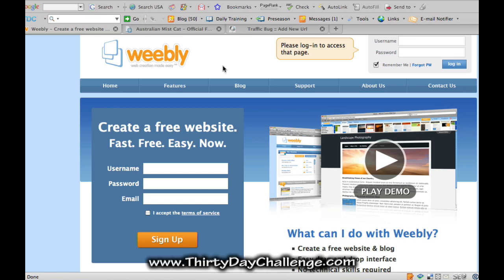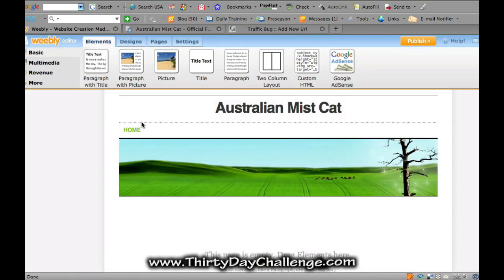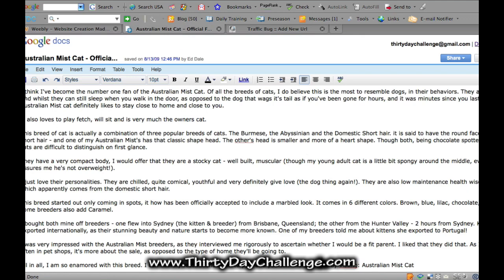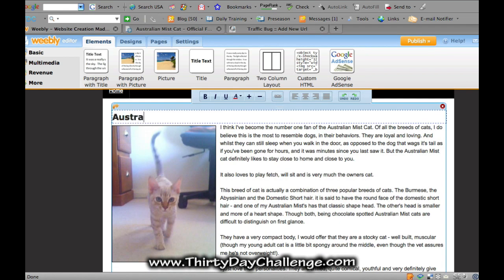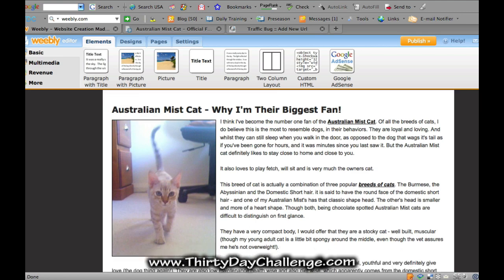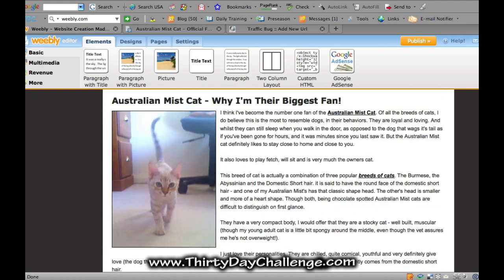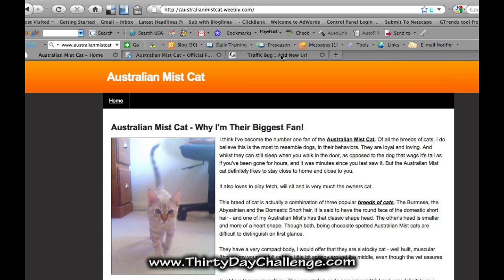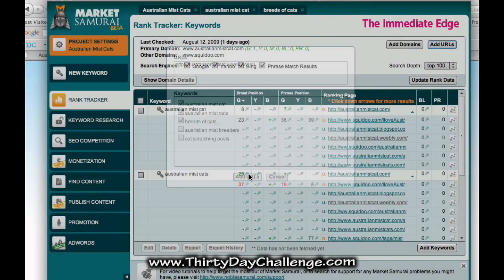30DC Day 14 - Weebly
Caro shows you how to set up a Weebly page.